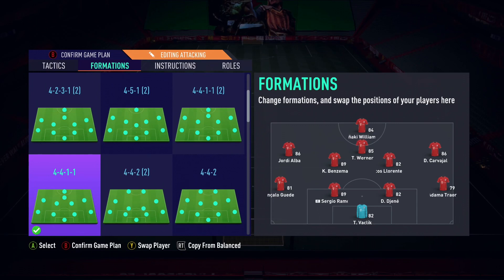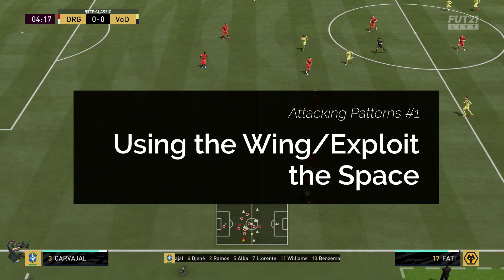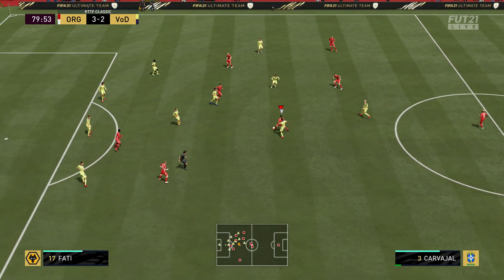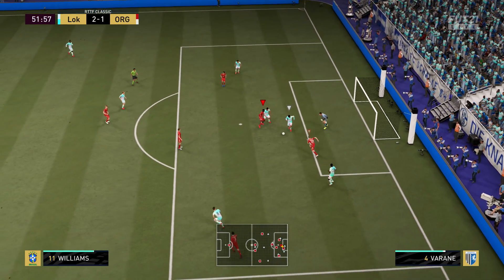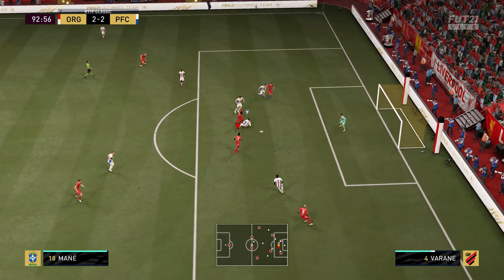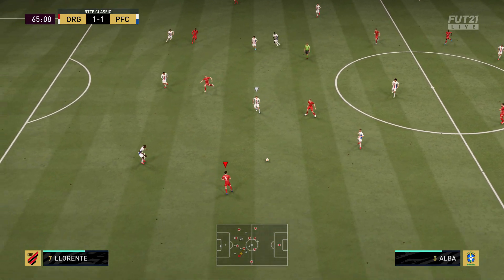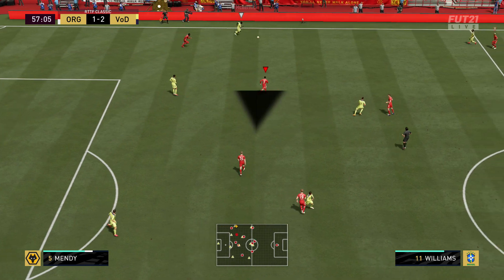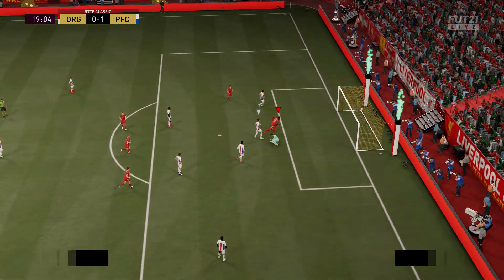FIFA 21 | How to ATTACK in the 4411 (TOP 3 ATTACKING PATTERNS EXPLAINED) - FIFA 21 ULTIMATE TEAM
Hey Guys, Today we have a Breakdown of the 4411 Showing you the Best Attacking Patterns and How to Use the 4411 to the Best of it Ability! Also in this video our the Custom Tactics and Instructions we Used!

If you want to support me as a content creator you can donate

If you want to support me as a content creator you can subscibe to my Twitch Channel